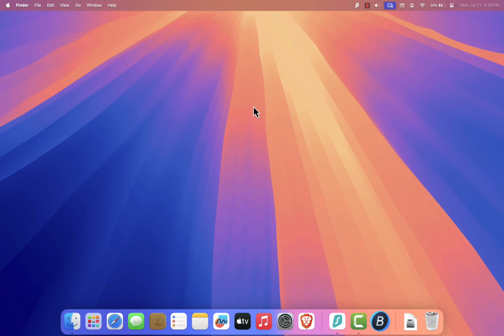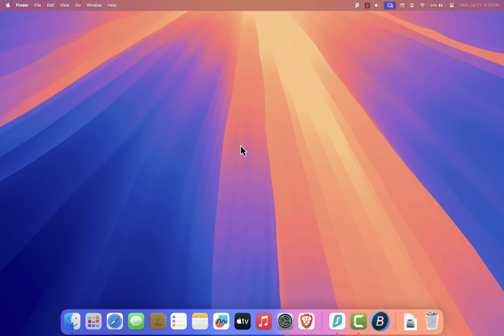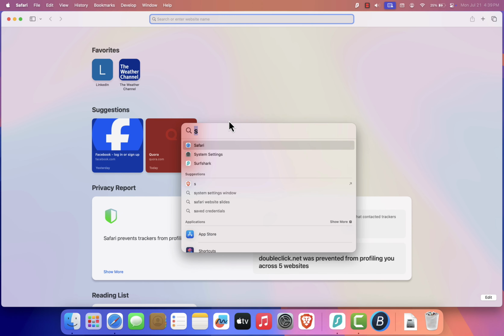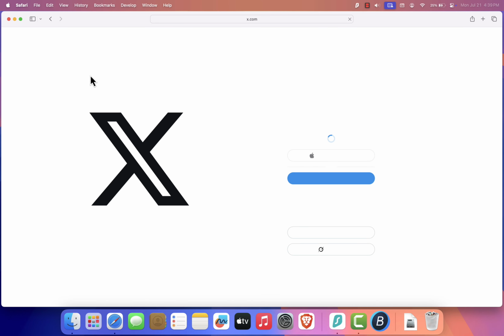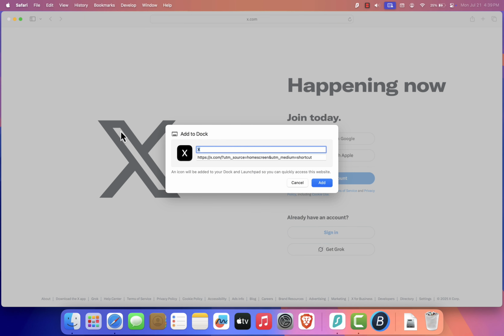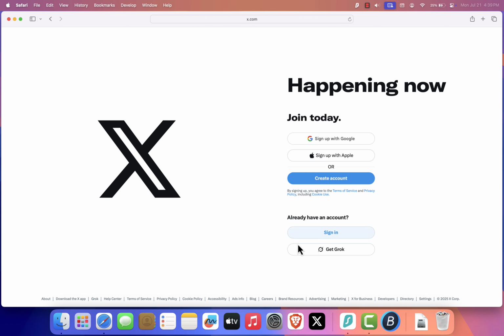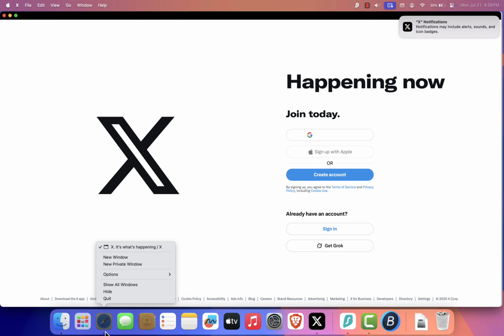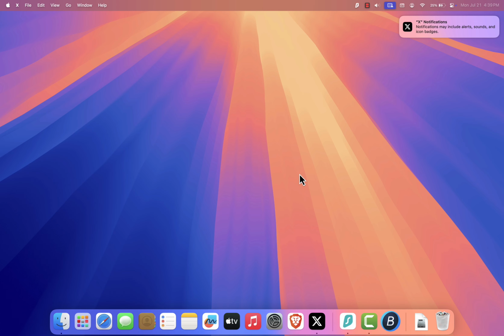How To Add X (Twitter) App to Dock on Mac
In this video, I’ll show you how to add the X app—formerly Twitter—to your Mac Dock